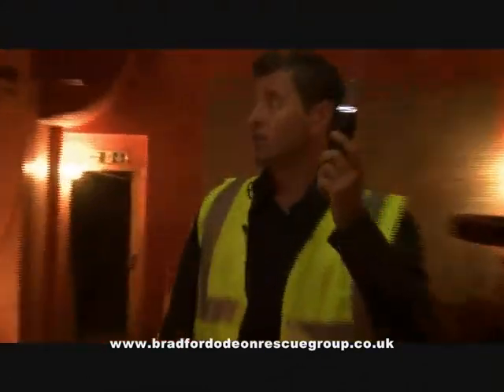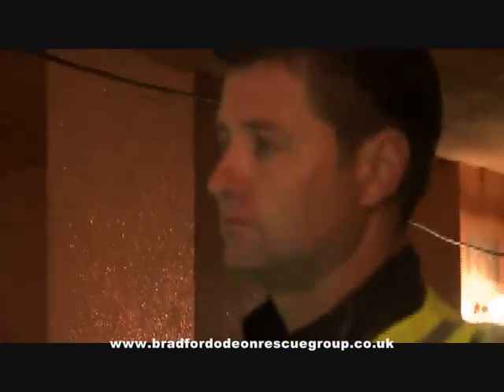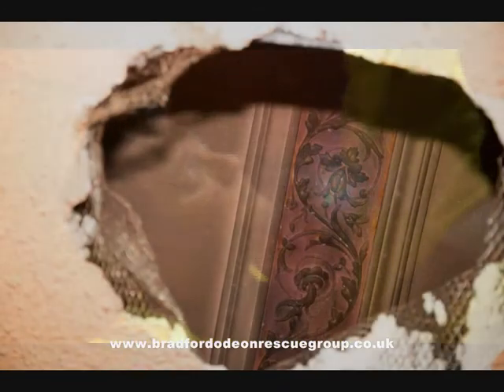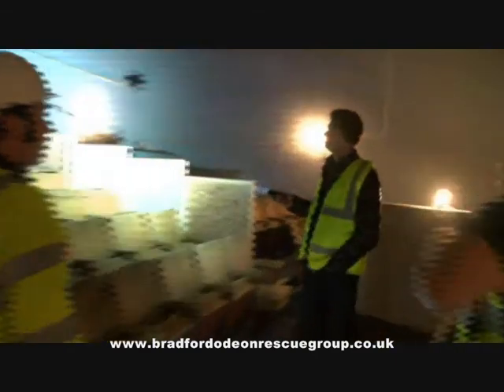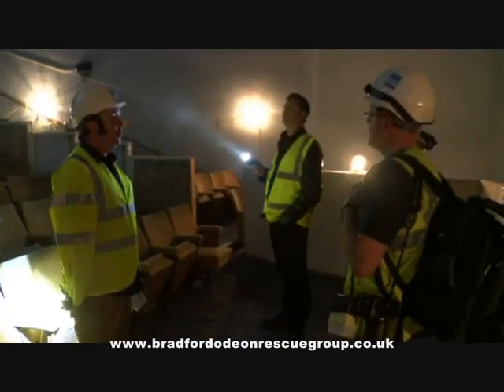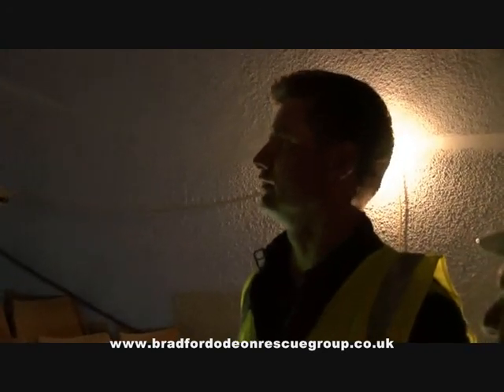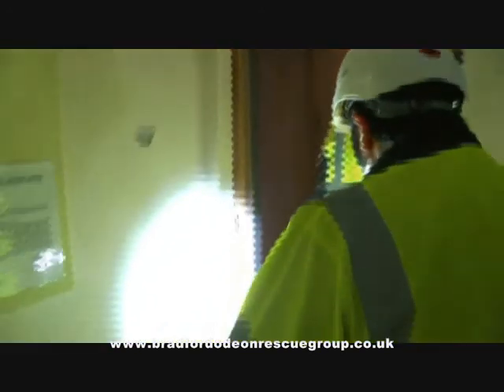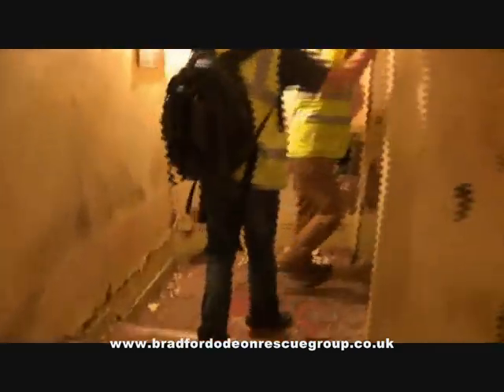BRADFORD ODEON ~ GEORGE CLARKE SITE VISIT (JULY 2014)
Professional footage of George Clarke's visit to Bradford's former Odeon cinema on Thursday 3rd July 2014. This film includes guided tours of all three screens and the Top Rank Bingo given by Mark Nicholson and MIke Bottomley of BORG. The site visit was facilitated with the generous cooperation of Andy Grant (Bradford Council). Whilst this upload contains the footage filmed by Spencer Stokes (BBC Look North) and photography by Vicky Leith, its content remains to be the property of BORG. DO NOT COPY!!!